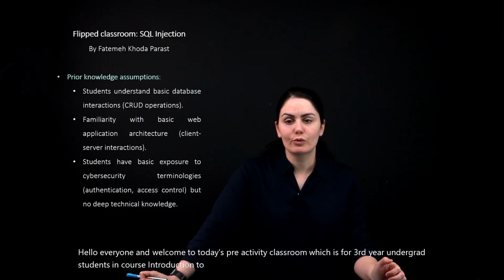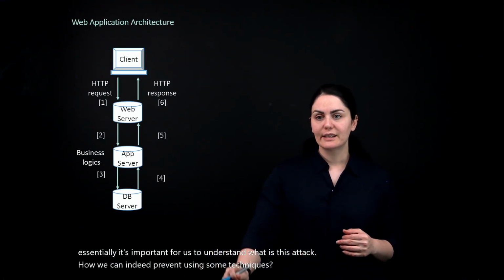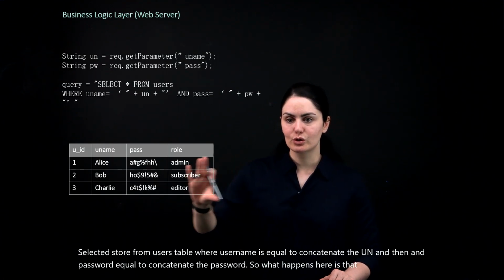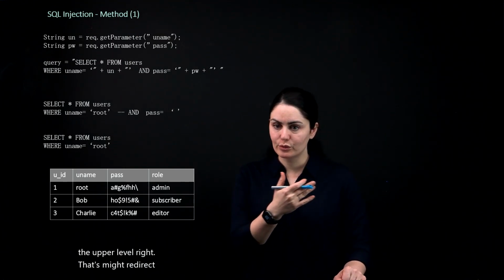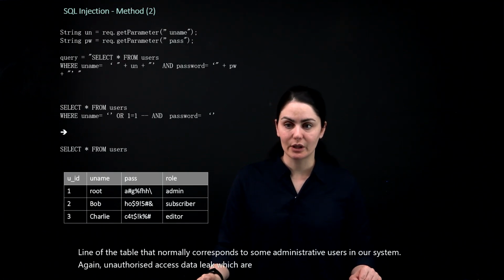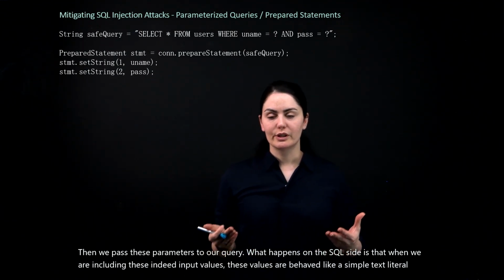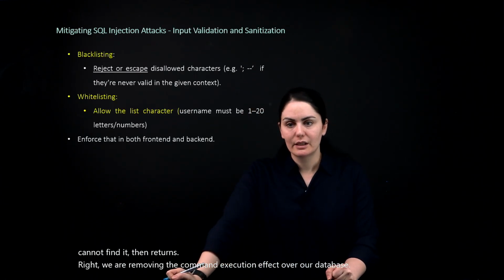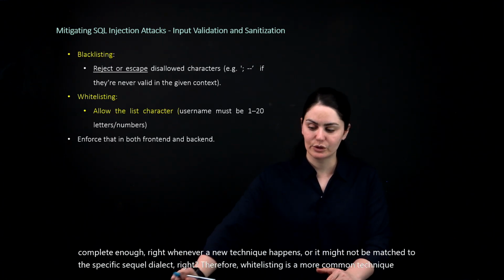SQLInjection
This video provides a concise overview of SQL injection attacks and outlines effective strategies to safeguard systems from these vulnerabilities.